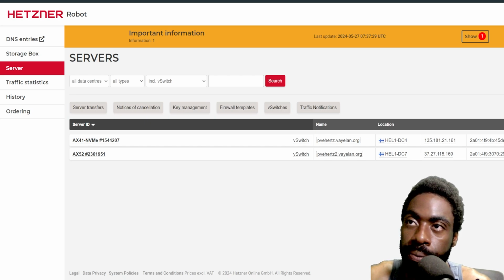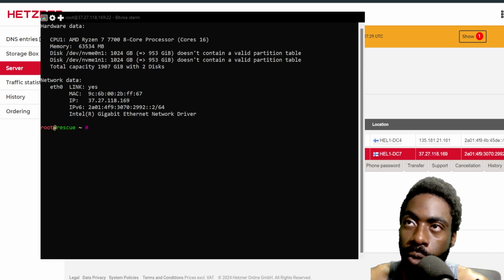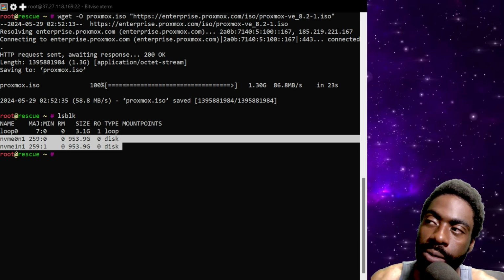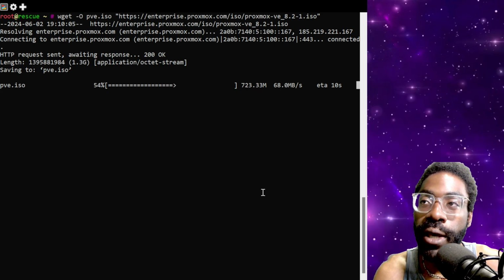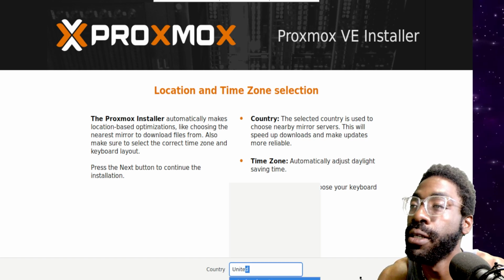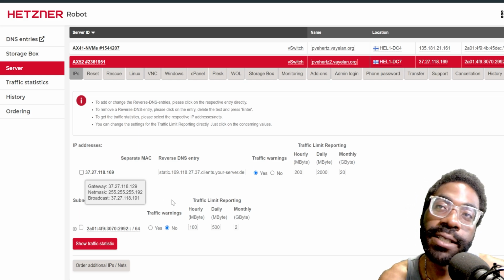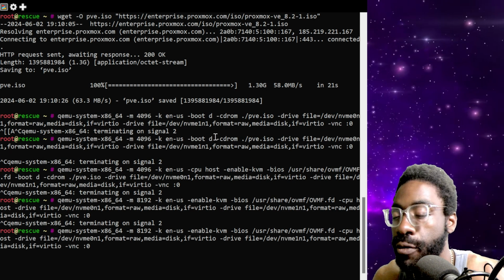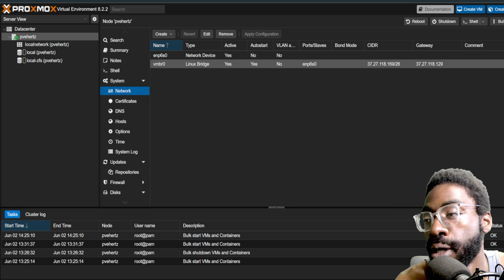How to install Proxmox on Hetzner 2024 Edititon!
How do you install proxmox on hetzner root servers with zfs? I made a video last year and there has been some changes to the process. These commands should be used after you get into hetzner rescue mode. This guide was created b/c the new hetzner root servers use uefi and not bios.

2) Launch qemu and passthrough the boot cd and nvme drives
qemu-system-x86_64 -m 8192 -k en-us -boot d -cdrom ./pve.iso -drive file=/dev/nvme0n1,format=raw,media=disk,if=virtio -drive file=/dev/nvme1n1,format=raw,media=disk,if=virtio -vnc :0

3) Install proxmox

4) Reboot qemu guest and load nvme
qemu-system-x86_64 -m 8192 -k en-us -enable-kvm -bios /usr/share/ovmf/OVMF.fd -cpu host -drive file=/dev/nvme0n1,format=raw,media=disk,if=virtio -drive file=/dev/nvme1n1,format=raw,media=disk,if=virtio -vnc :0

5) Update the network interface

6) Done!